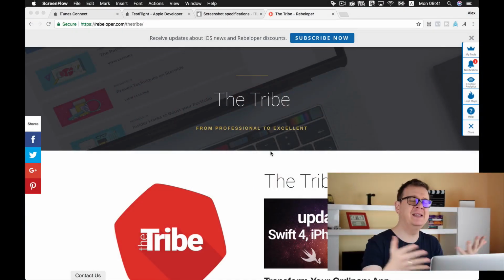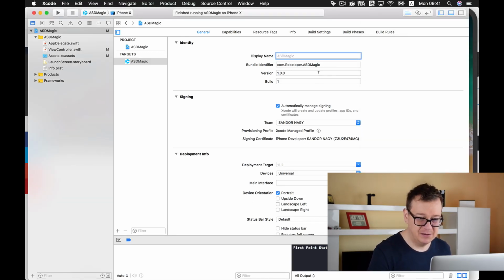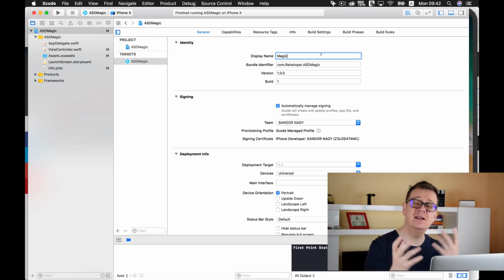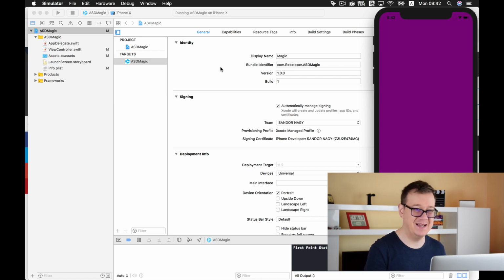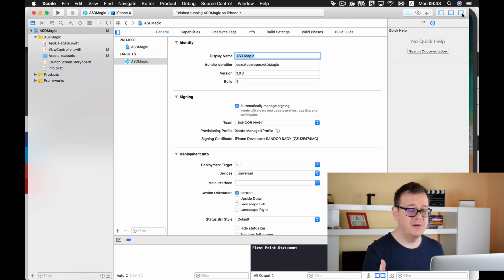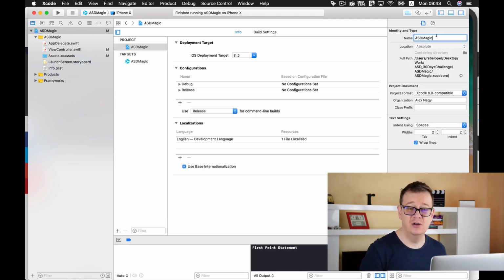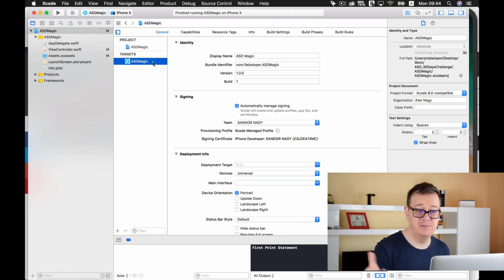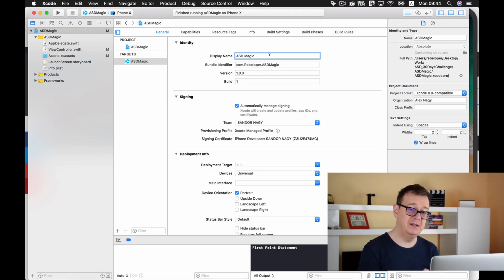Change App Name in iOS Xcode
Want to change app name ios but don't know how? In my iOS development career I learned everything about app store connect and bundle display name. In this video I'll show you how you can create a Bundle Display name and what exactly is a Bundle Display Name, because there seems to be a confusion around the project name and bundle display name. In this ios introduction video I'm going to talk about how to rename apps on iphone and xcode change target name. You will learn about application has localized display name and  ios change app name in app store. A lot of people wonder about submit app to apple store, application name and create ios app. This video will walk through things like apple developer program account, xcode product name, ios change app name under icon, publish ios app and create new app. So if you want to learn ios, bundle name and want to change app name iphone, this video is for you!

Take the Free 30 Days Challenge, and build a sustainable app business
It all comes down to consistency. Make sure you come back each and every day for 30 days and do the stuff I talk about in the videos.